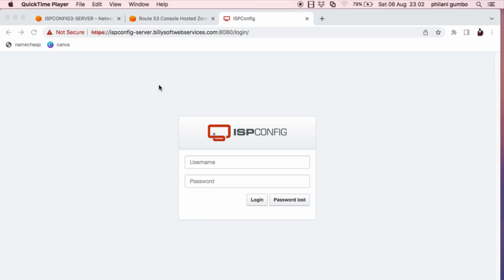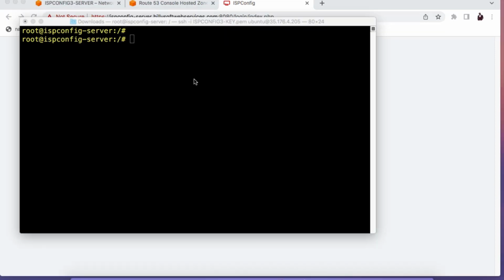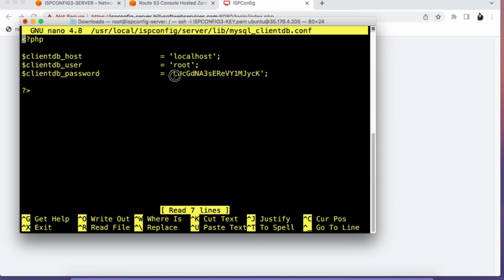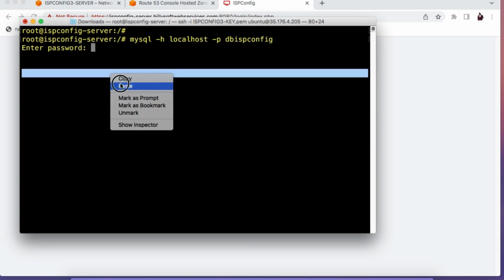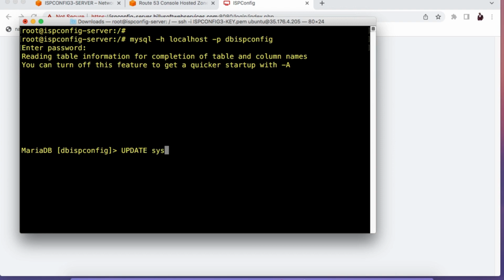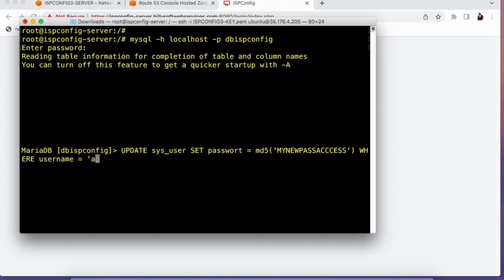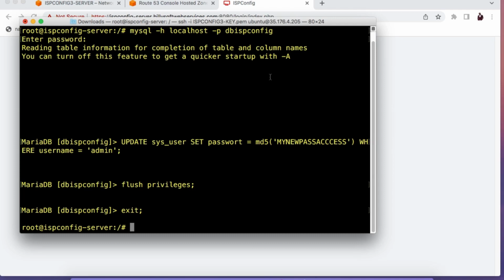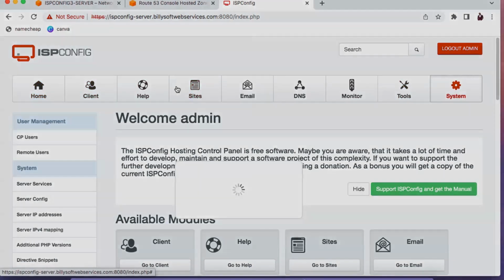2022 TUTORIAL: LEARN HOW TO RESET THE ISPCONFIG3 ADMIN ACCOUNT PASSWORD IN 3 MINUTES!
In this 3 minutes video tutorial you will learn how to quickly regain access to your ISPCONFIG3 admin user account thats if you have lost or forgotten the password. Losing or forgetting a password can be very frustrating especially during moments when you urgently and  really need to get some work done. However this video is here to rescue you from such as situation and demonstrate how you can quicky regain access to your ISPCONFIG3 dashboard administrator account using the ISPCONFIG3 ssh terminal.